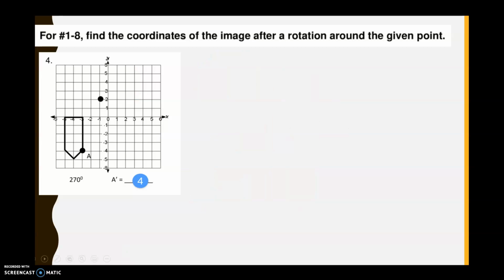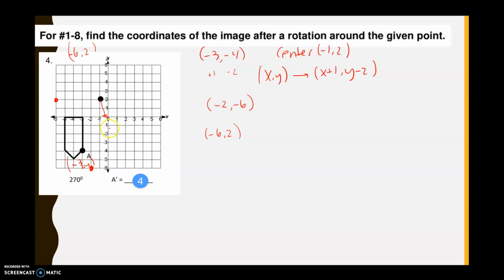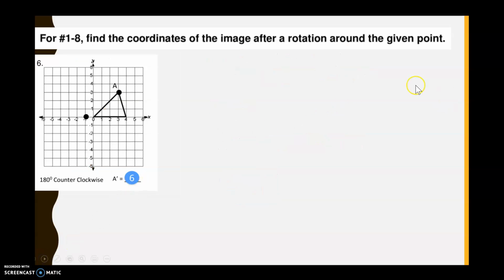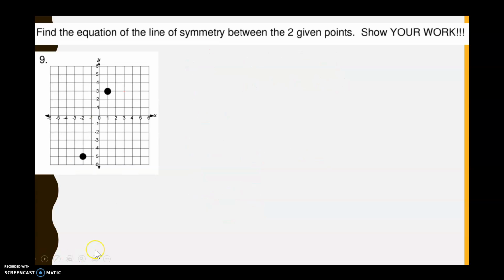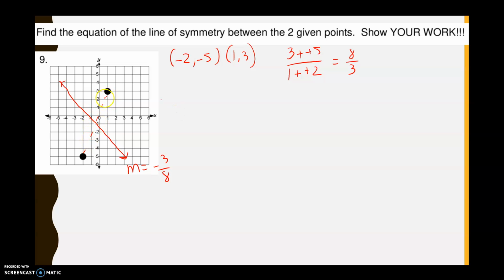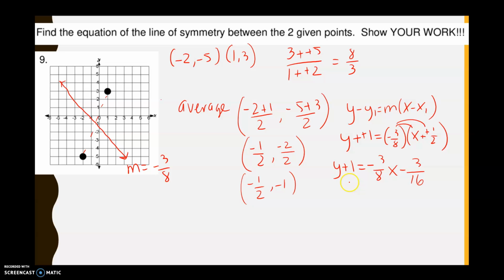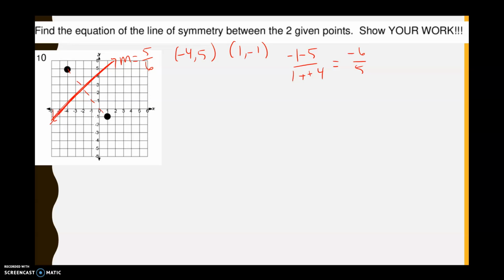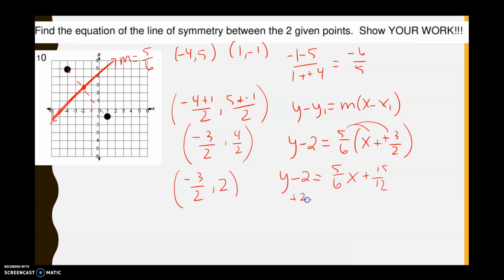FAQ Rotations Day 2